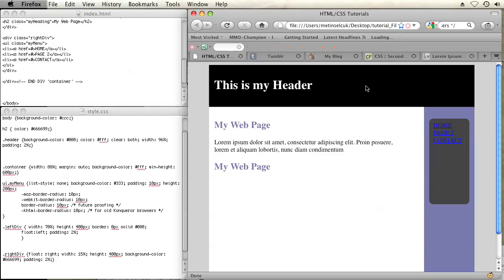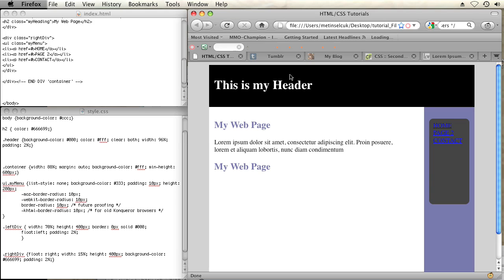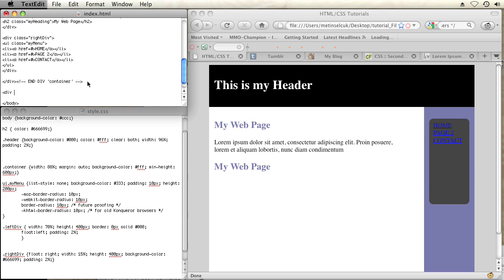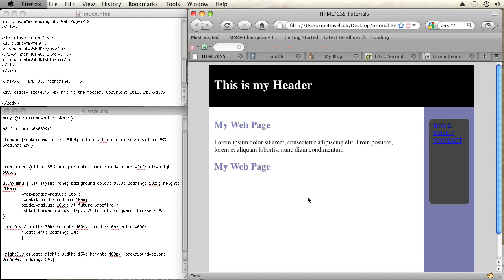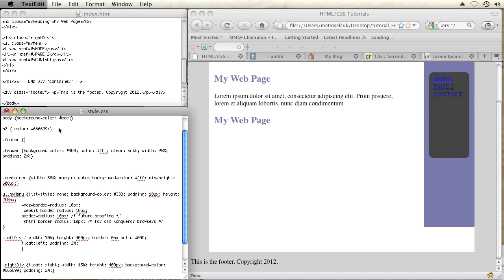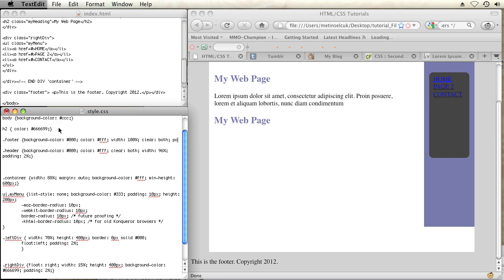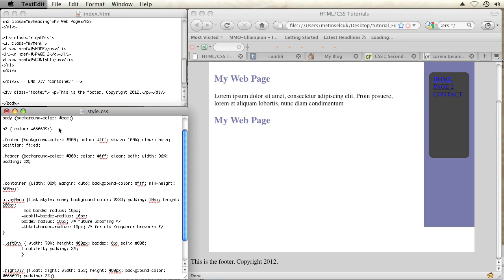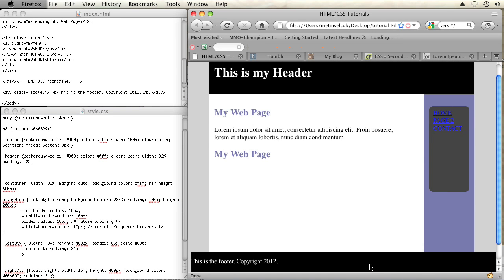How to Make a Footer That Hugs the Bottom of the Window in CSS : CSS Tips & More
Making a footer that hugs the bottom of the window in CSS can benefit your page for a few different reasons. Make a footer that hugs the bottom of the window in CSS with help from a web and graphics specialist in this free video clip.

Series Description: CSS (also referred to as "Cascading Style Sheets") is a type of computer language commonly used to design and style web pages. Get tips on how to use CSS to your benefit on a variety of different popular websites like Tumblr with help from a web and graphics specialist in this free video series.